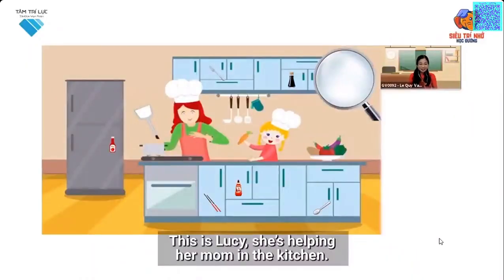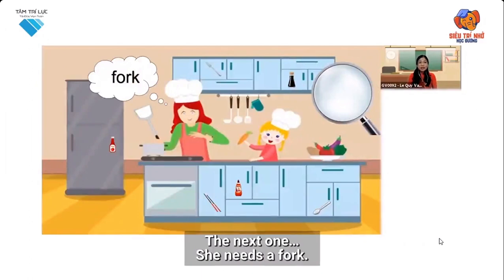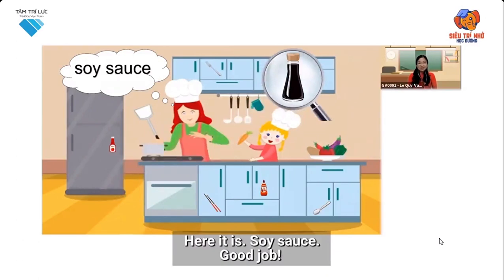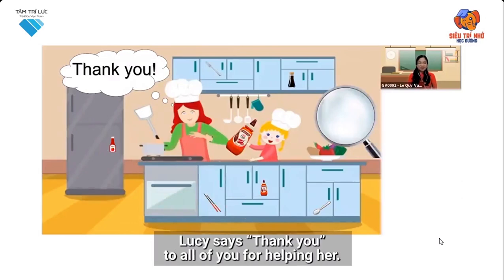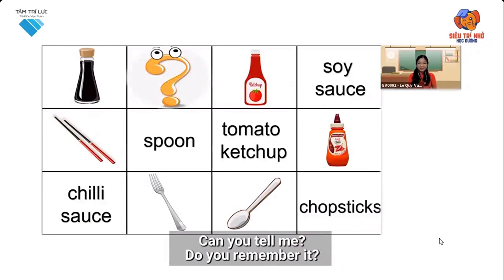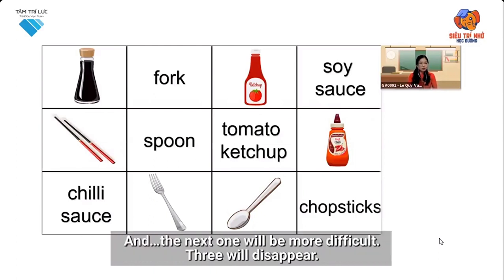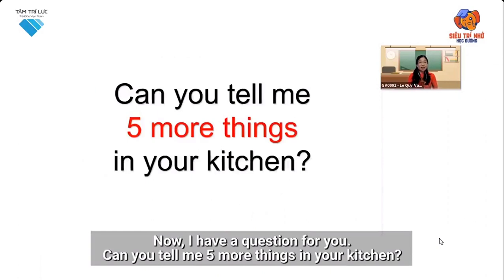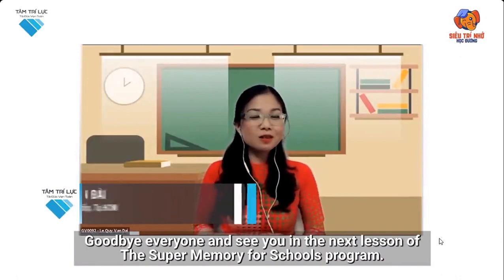L2 NN B1 Words and Numbers P2